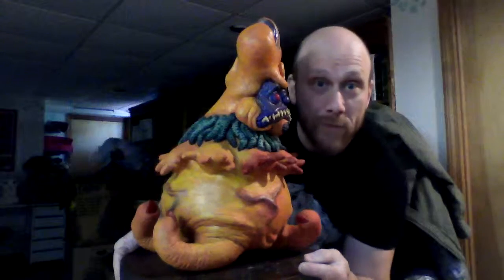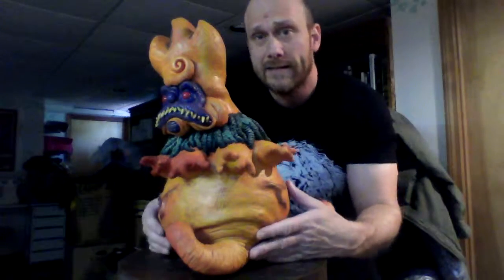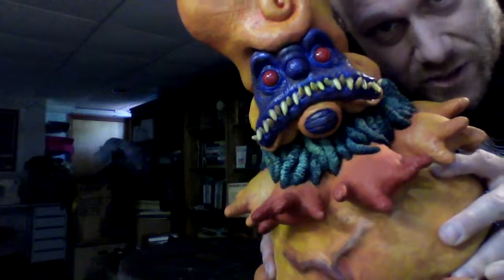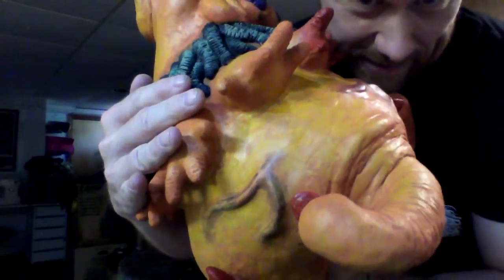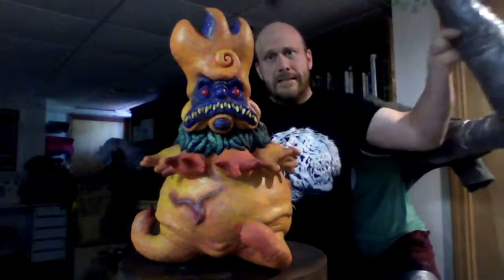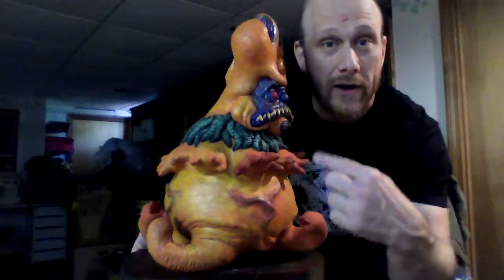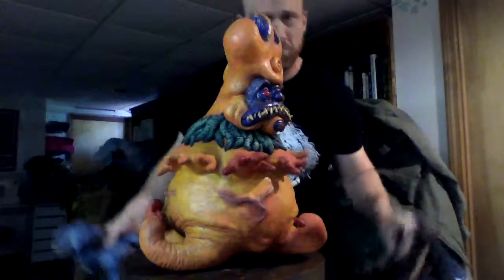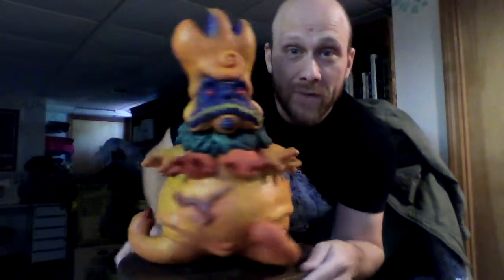Creature Builder: Sculpture Vlog #7 - Sea Cucumber: Baked & Paint in Progress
I've got some painting to go but I'm almost done!